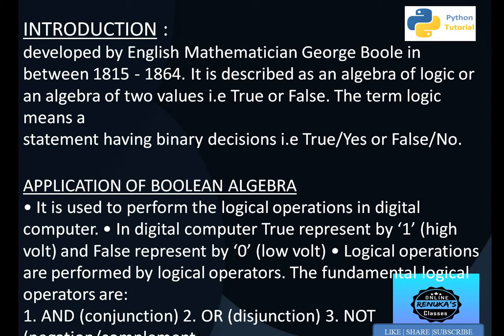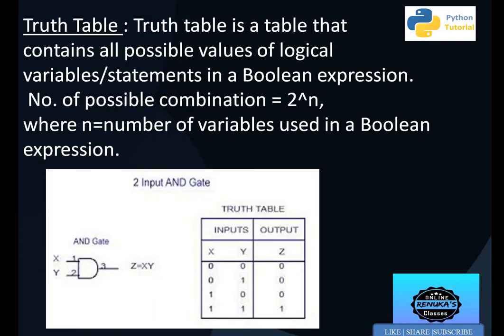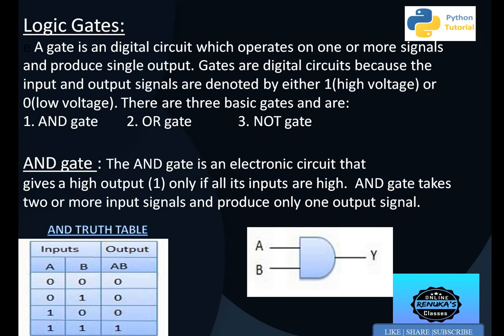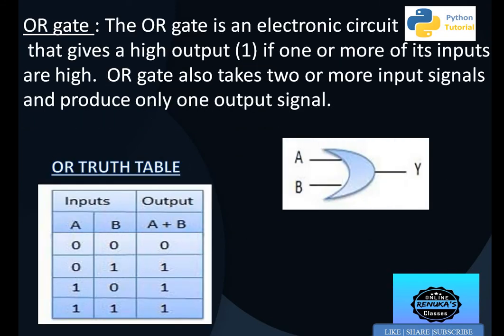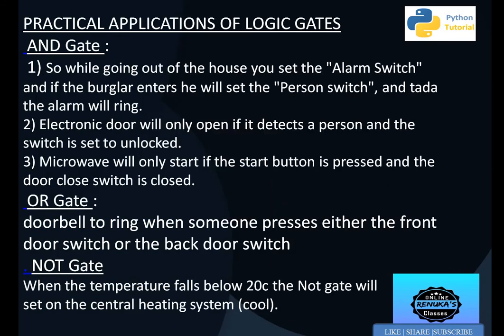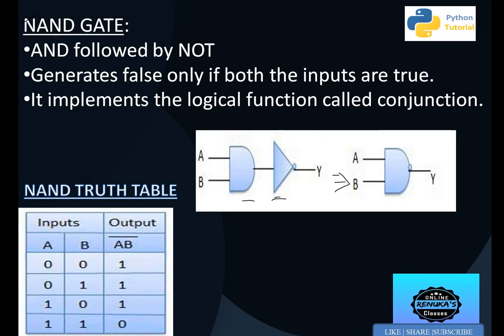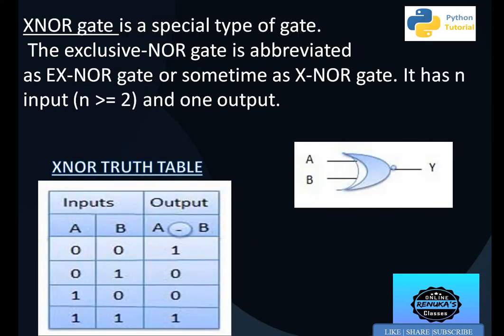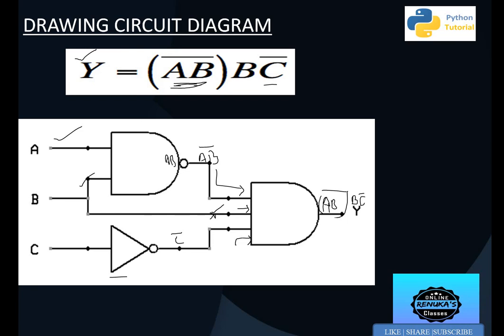boolean algebra I